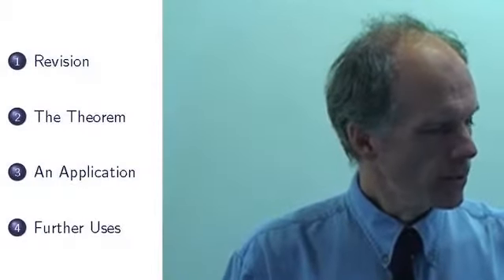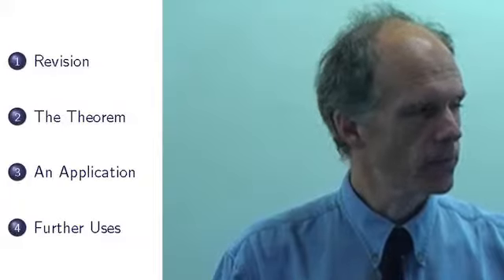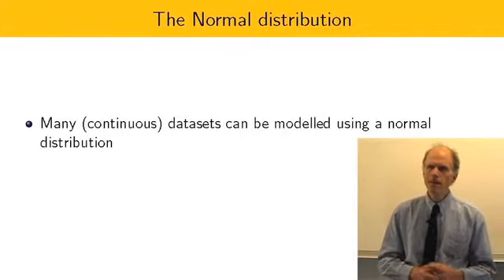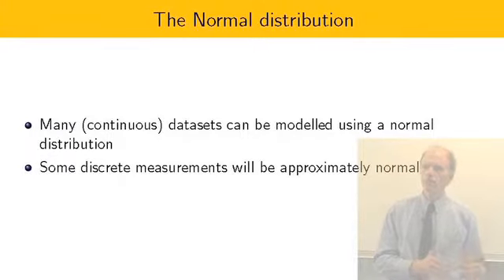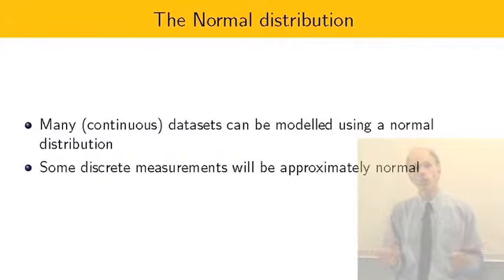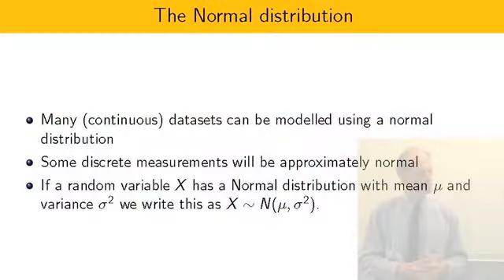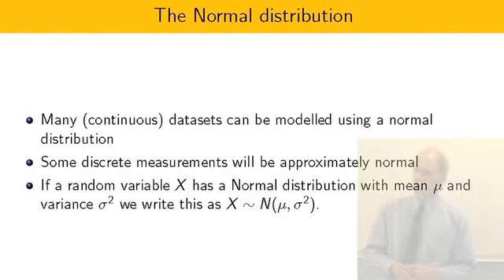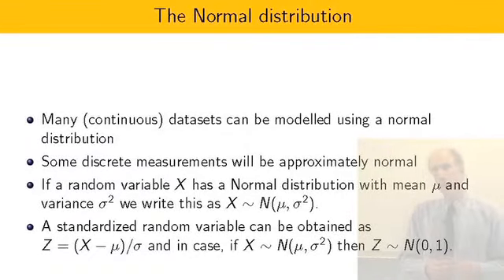The Central Limit Theorem - The Maths Faculty